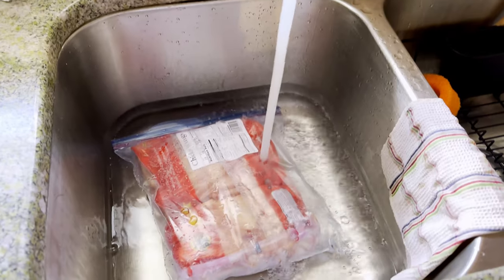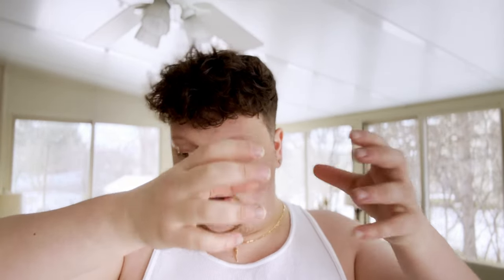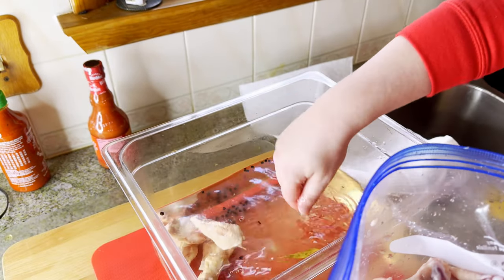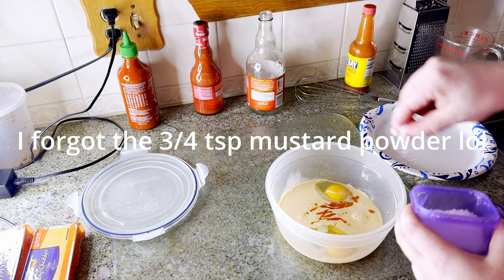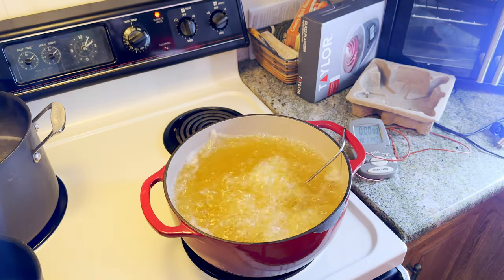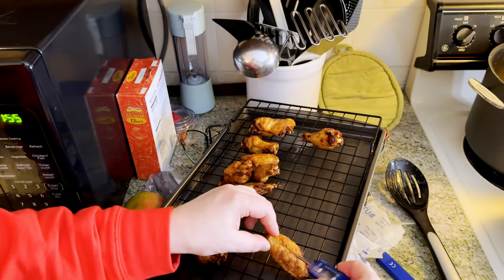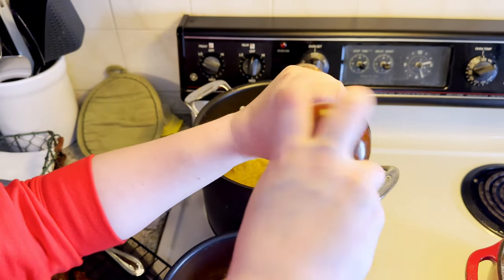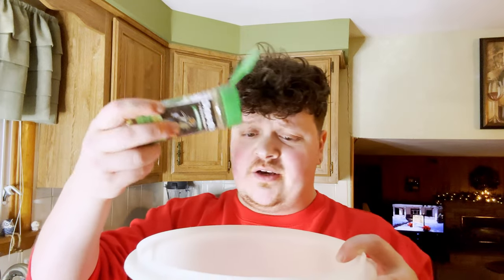Buffalo Wings Vlog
Today we make some dank !! chicken wings

1 gallon of hot water
1 cup kosher salt
1 cup white sugar
1TBS black pepper corns
2 bay leaves
combined water sugar and salt in a large container
then add pepper corns and bay leaves and other spices you like

soak wings in the brine for 2 hours minimum but 4-6 is best

heat peanut oil in a large enamle coated castiron dutch oven to 375F

fry wings for 10-12 minutes (generally when they float they are done )
but they must be 165f to be fully cooked !

dry rub or suace them as you want
for the sauce simmer 4tbs of butter with a 1-4 cloves of garlic and then had 1/2 cup of your favorite hot sauce

mac and cheese recpie (full credit to alton brown and food network )